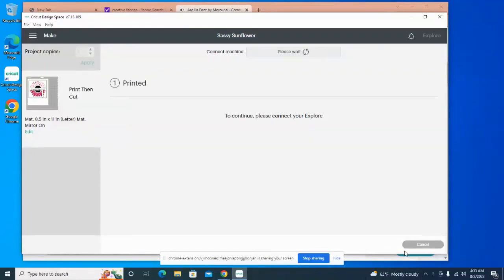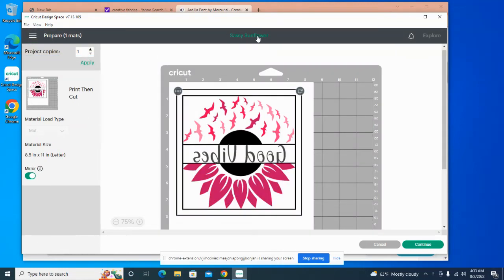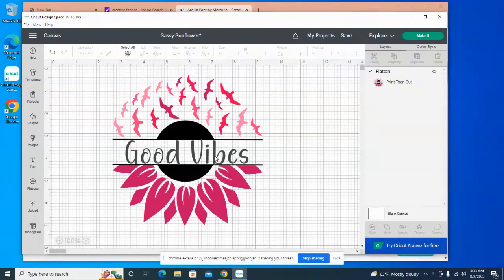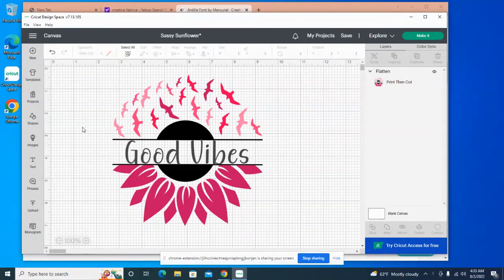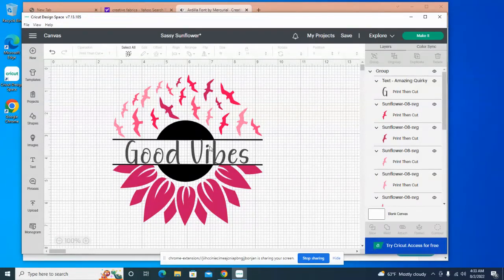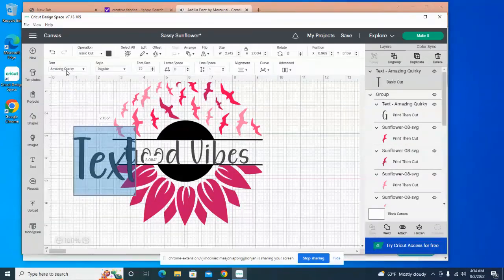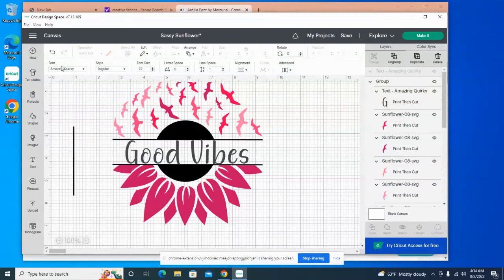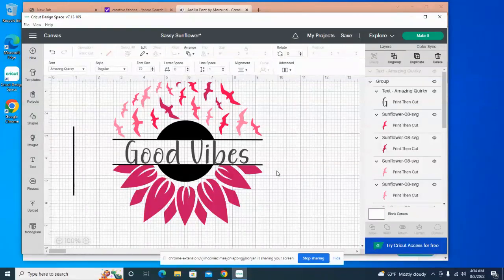Creating a t-shirt design in cricut-Sassy Sunflower-Part 2-Final Image